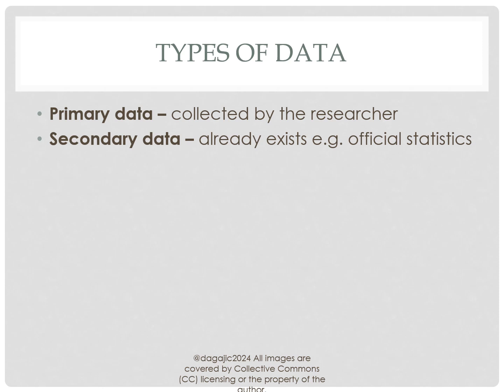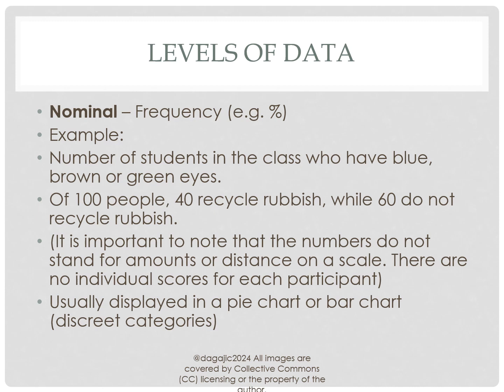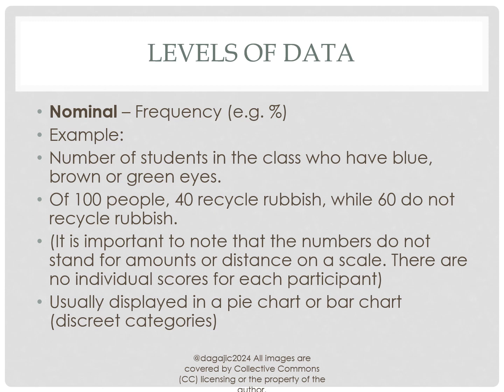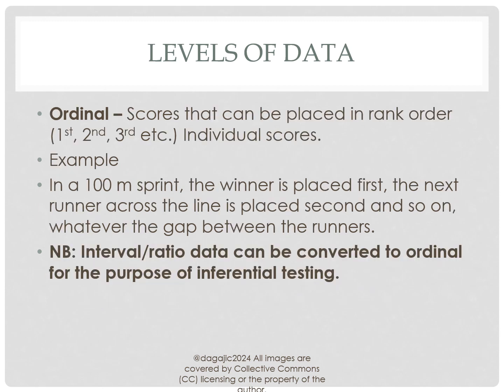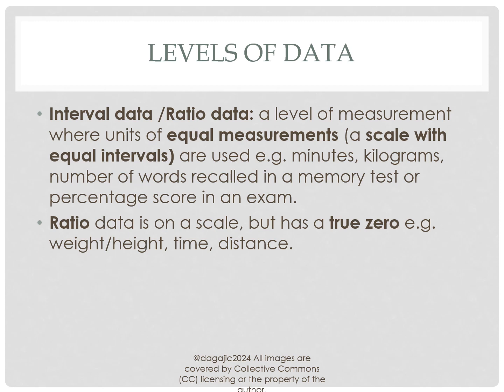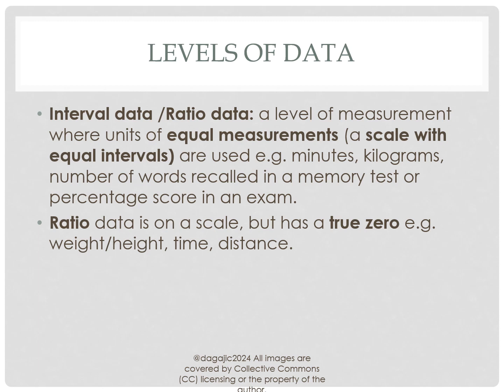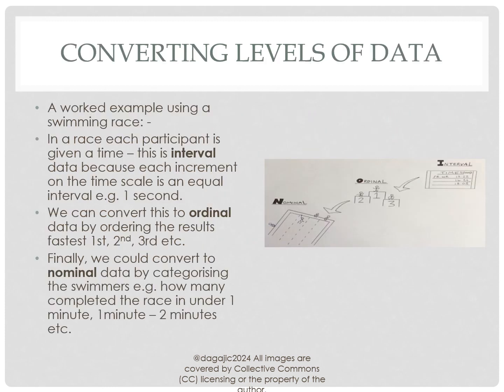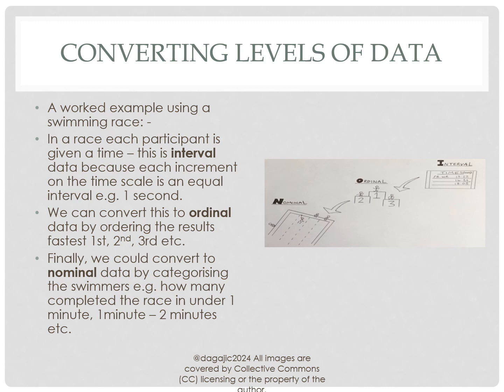Types of data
Types of Data in A level Psychology: - Primary, Secondary, Quantitative, Qualitative and Levels of Data: - Nominal, Ordinal, Interval and Ratio.